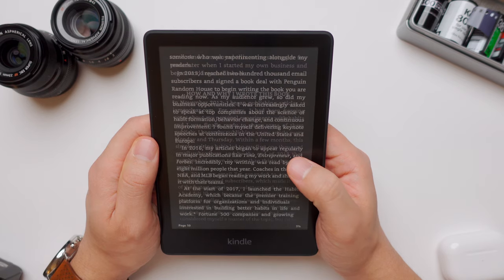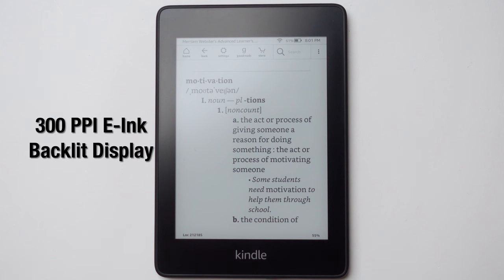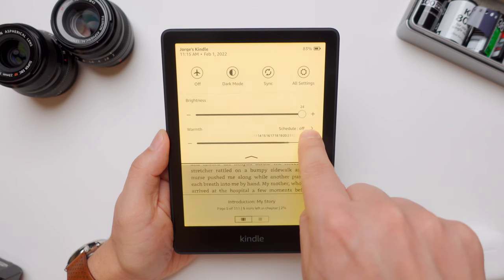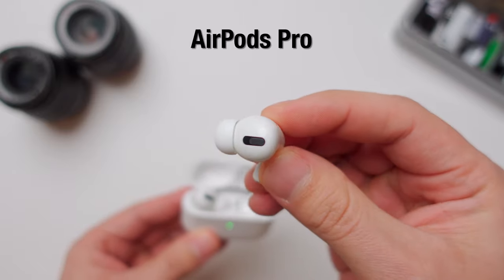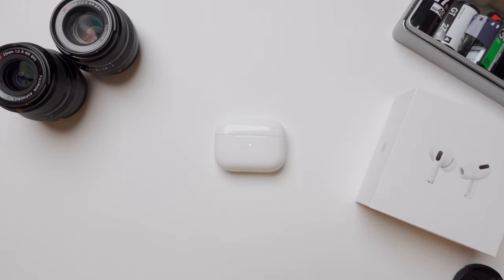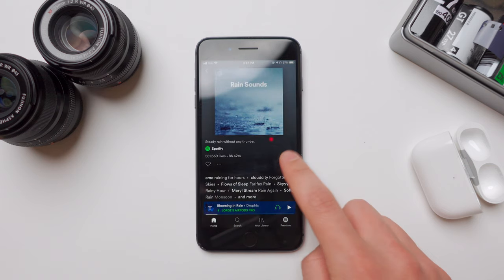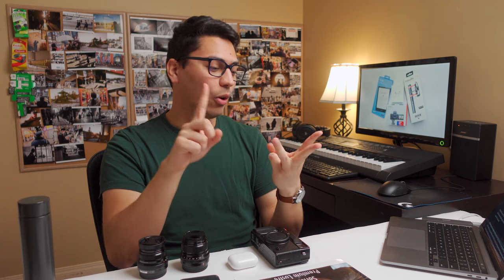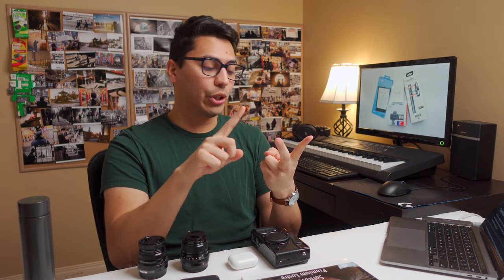Everyday Tech Essentials & Must-haves!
In this week's video, we talk about the most important pieces of tech that I use every day and that have helped me on my creative journey, tech that removes friction and gets out of the way and lets you enjoy the actual thing that you’re supposed to do with it.

Technology is great when it's used to solve a problem, not for the sake of technology itself. I know the video is focused on tech, but hopefully, people will get the point, "read, listen to other people's opinions, use your time to educate yourself & document your journey"

Stamps:
00:00 - Intro
00:20 - Hi, welcome back!
00:45 - Tech #1: An E-reader (Kindle Paperwhite)
02:51 - Tech #2: Wireless Earbuds (Airpods Pro)
05:21 - Tech #3: A camera (X-Pro1)
07:10 - Conclusion